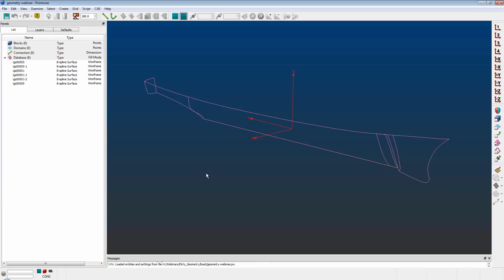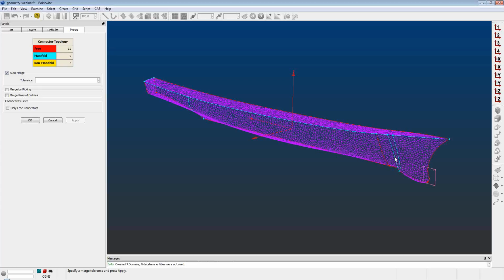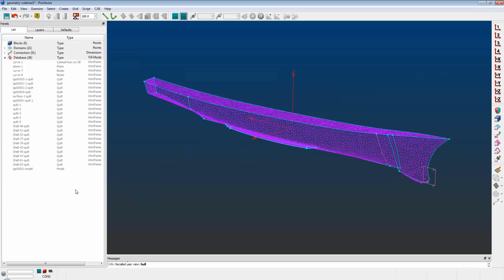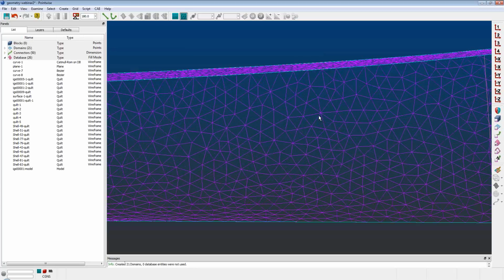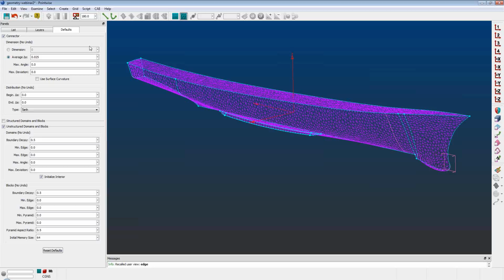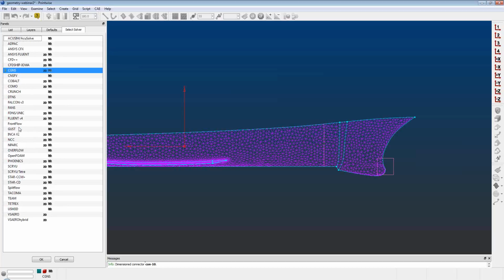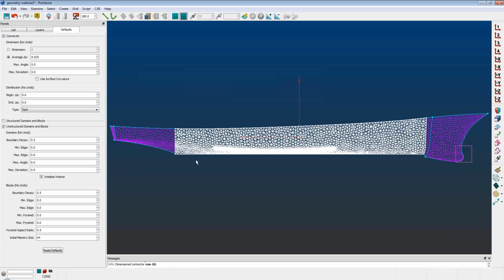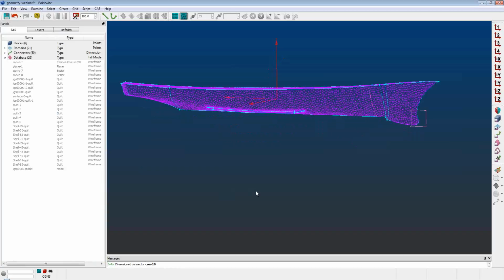Working with Dirty CAD While Meshing a Naval Ship Hull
Pointwise reduces the time needed for mesh completion with its flexible techniques for dealing with dirty geometry. In this 45 minute webinar, you will learn how to deal with and clean up the geometry on the U.S. Navy Surface Combatant DTMB 5415 ship hull.